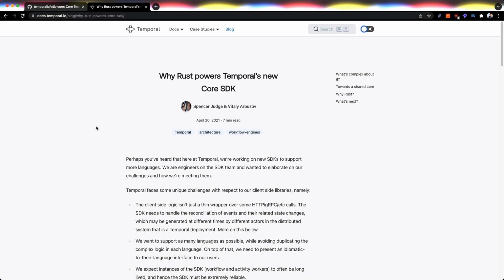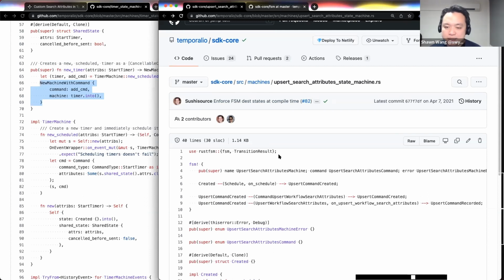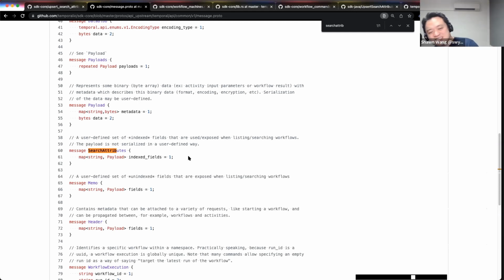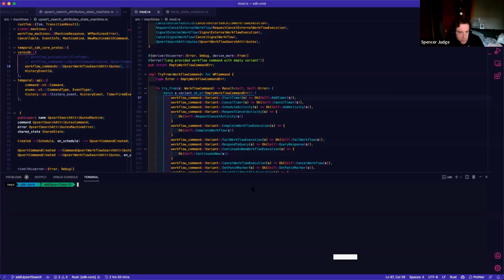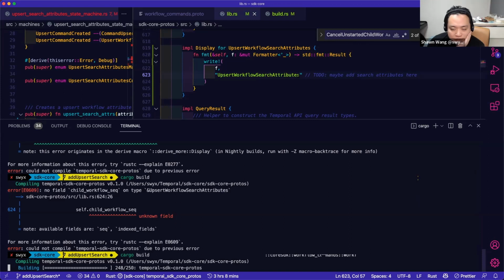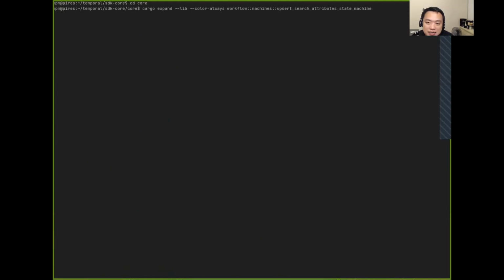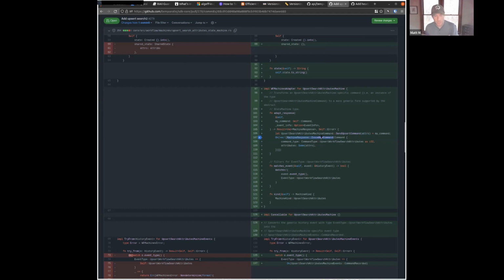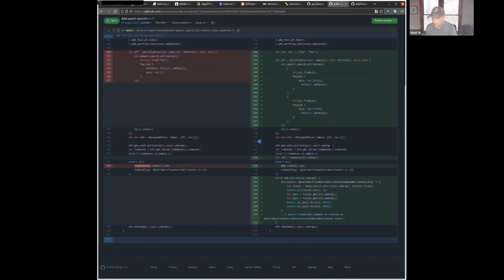Rust @ Temporal - Contributing to the Core SDK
This is an experimental new video orienting open source contributors and future colleagues to Temporal's Rust codebase via the contribution of one feature: Upserting Search Attributes.